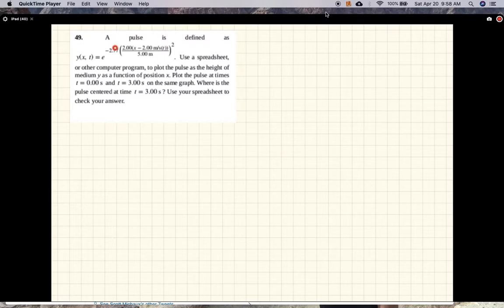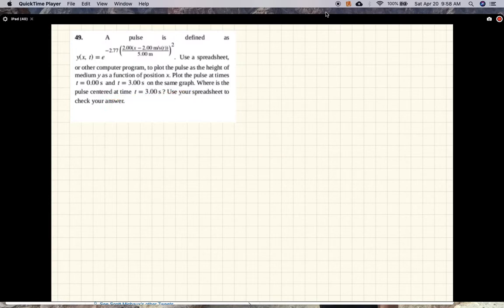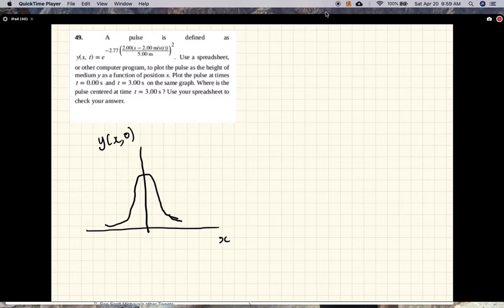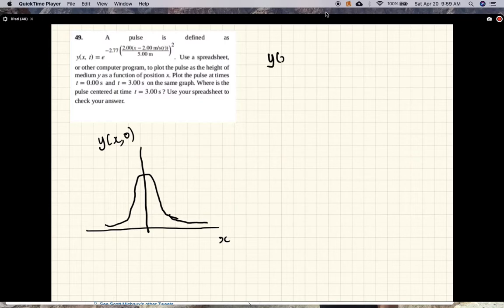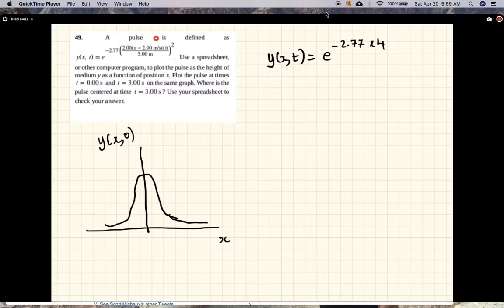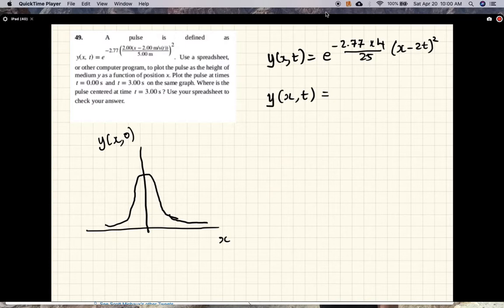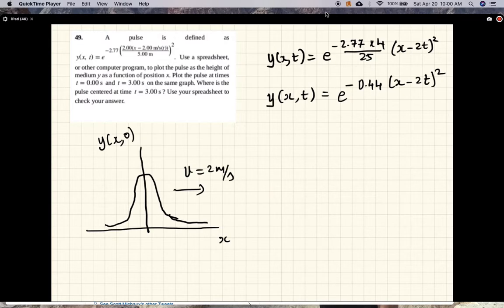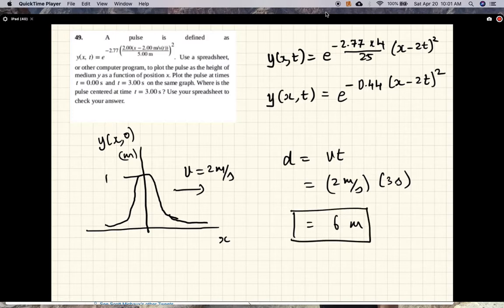PHY2048 CH16 P49